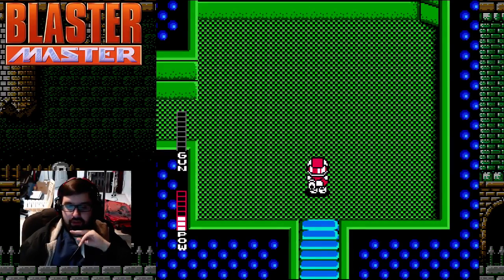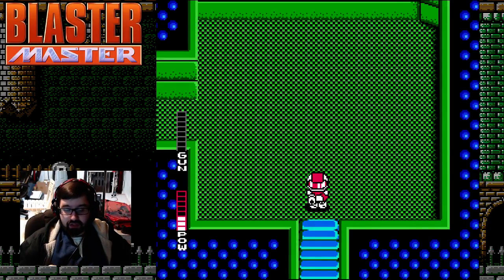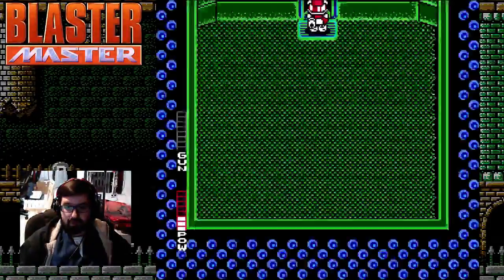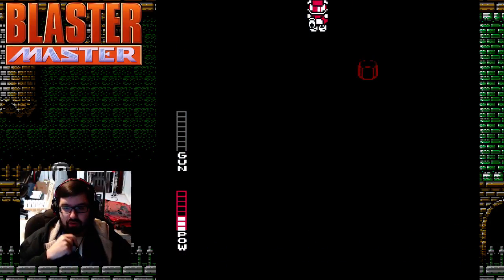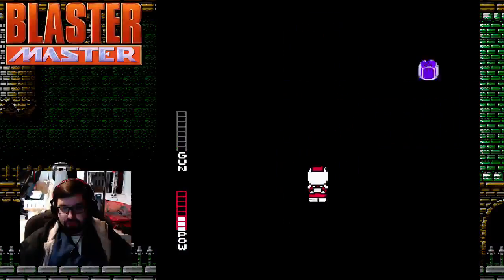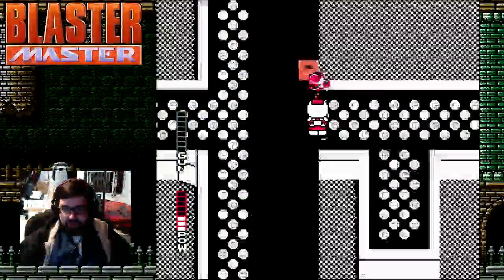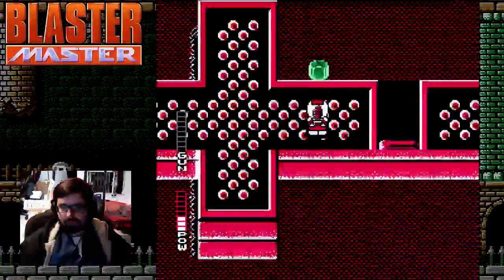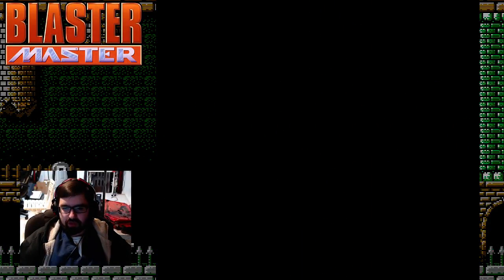Blaster Master Deathwarps Tutorial part 9.5 Japanese Crab Glitch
Discovered by ZeroNoin!
In the japanese version of blaster master if you pause in a 8 frame window before the black screen occurs during a boss you enter a glitched mode kind of like the old door glitch. However in this mode you can walk through any door while fighting the boss, and your pause is still a regular pause and not the boss pause so grenade tricks cannot be used if one wanted to do this on a different boss.